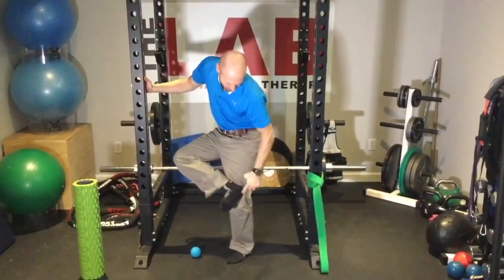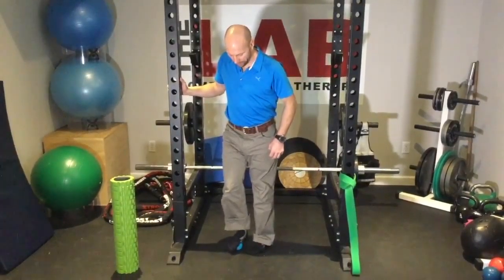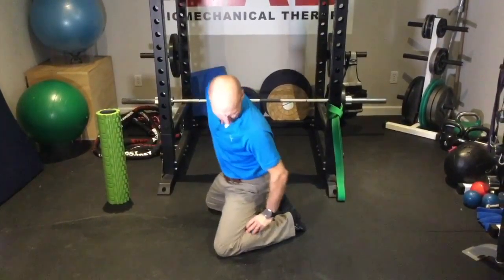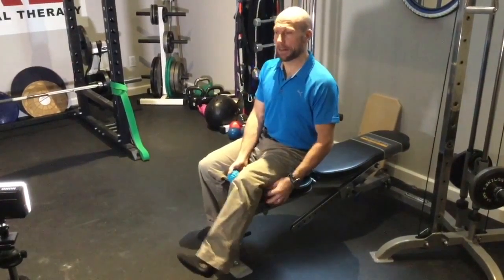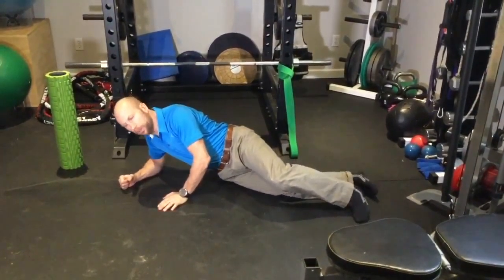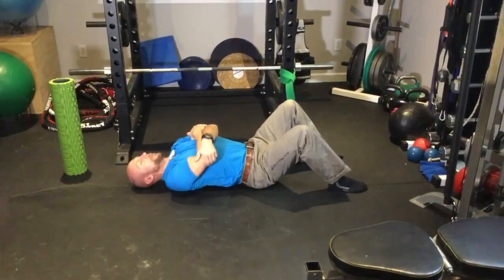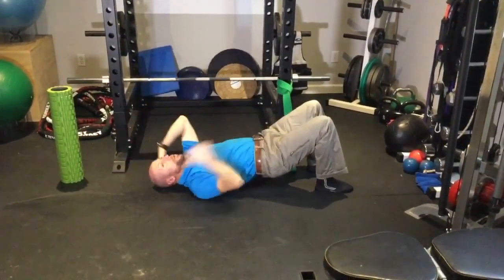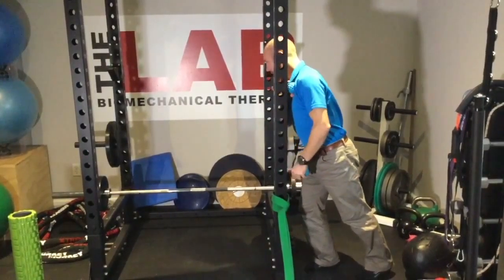Active Body Ball by Muscle Care Bottom to Top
Active Body Ball by Muscle Care from Bottom to Top